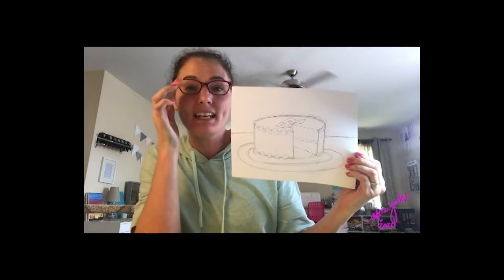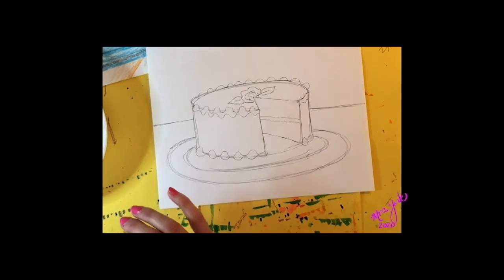Grade 2 Week 6